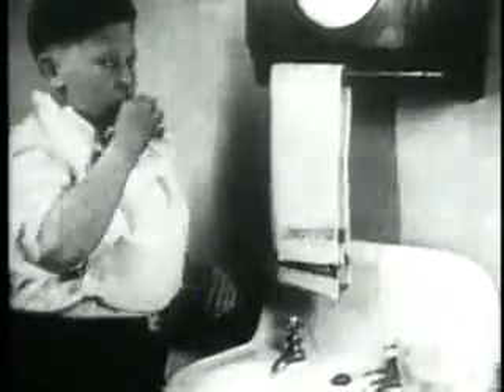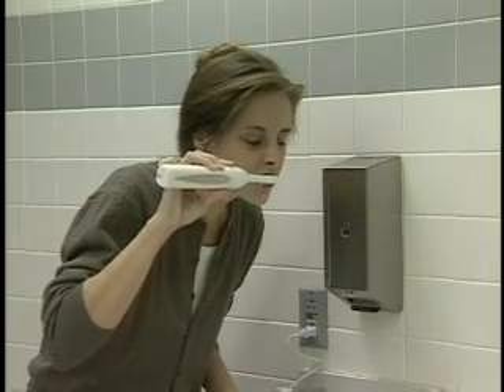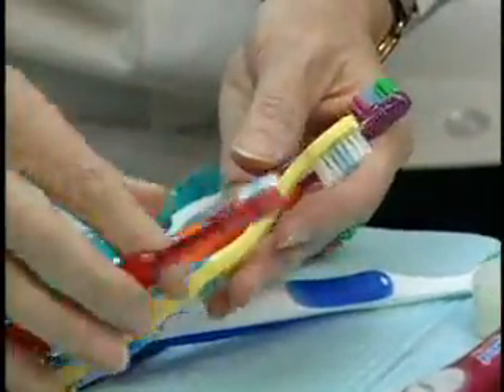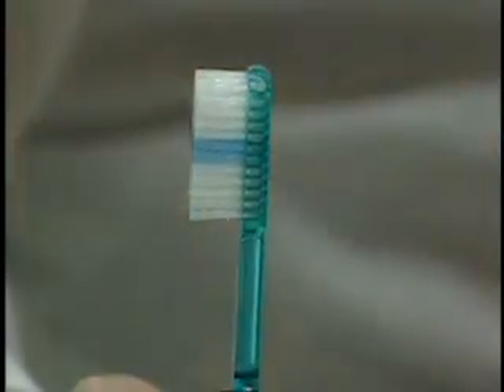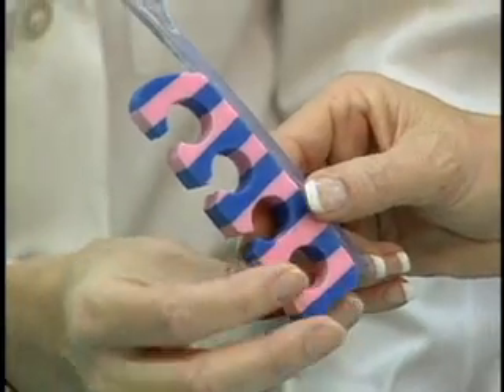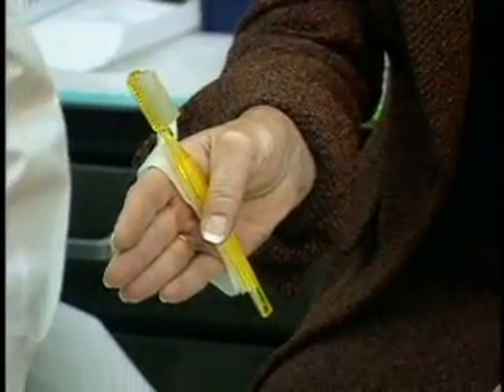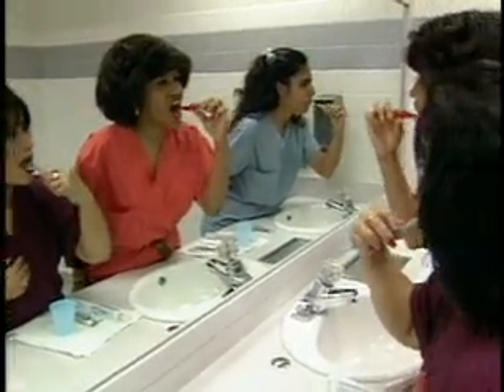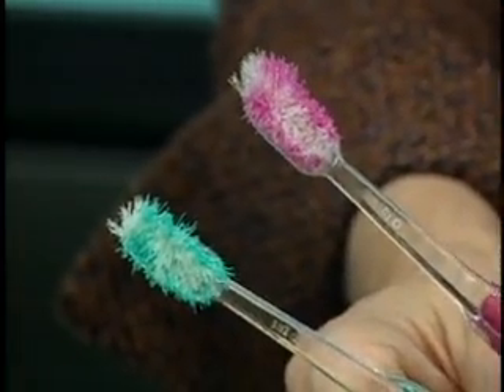Best Toothbrush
Dr. Linda Niessen of College of Dentistry gives advice about choosing the best toothbrush and discusses common mistakes people make in selecting a brush. The report was produced by Sara Ivey, a Dallas-based television producer. The College of Dentistry is part of the Texas A&M Health Science Center.